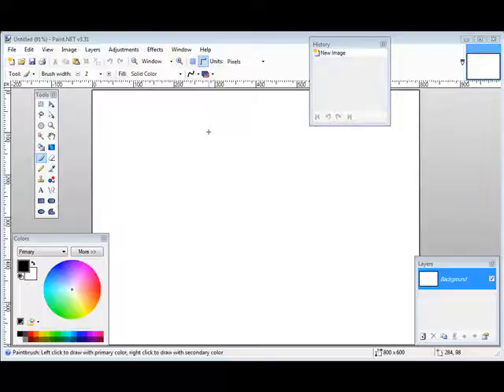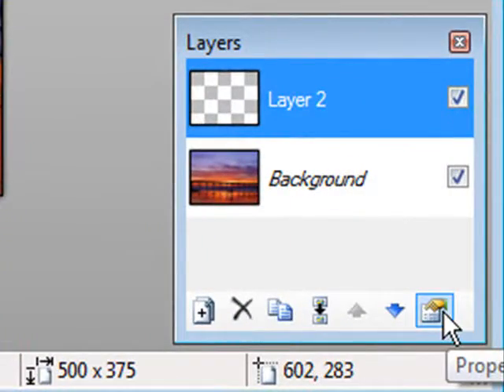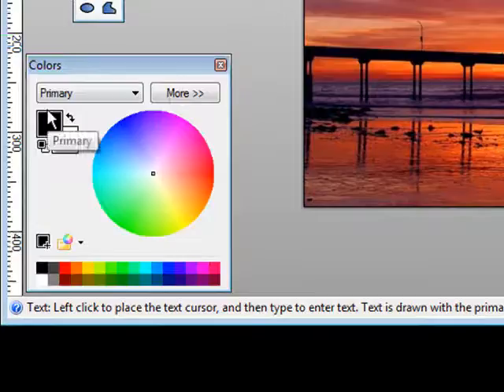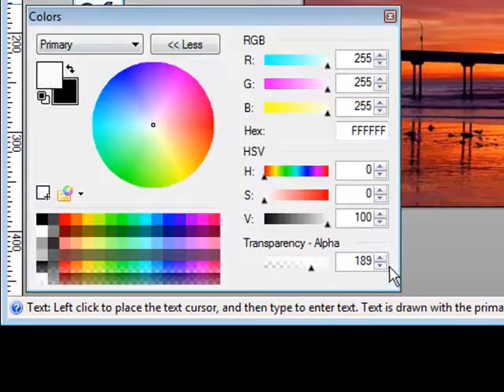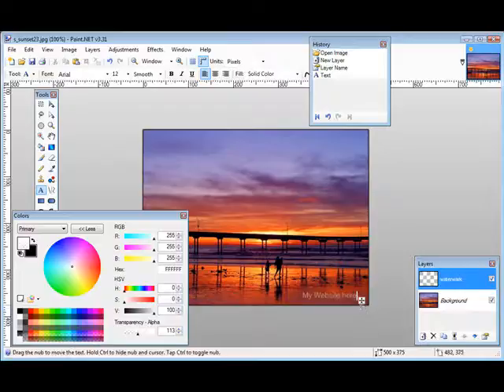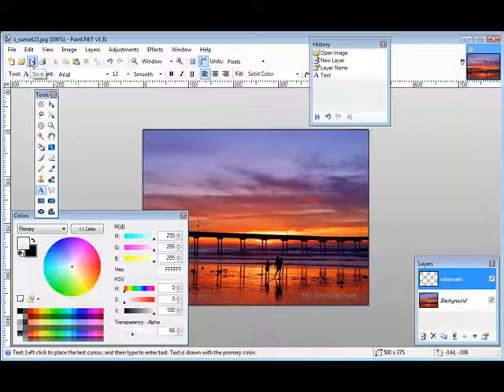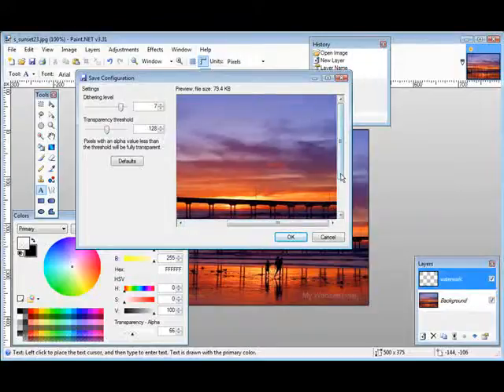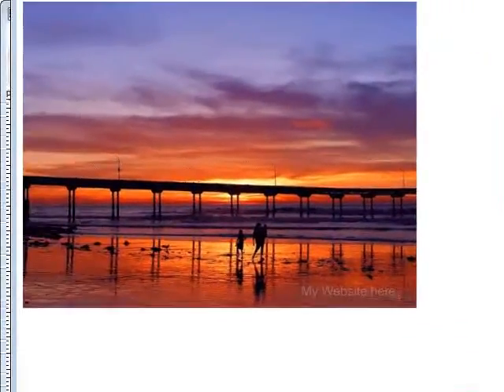How to watermark an image